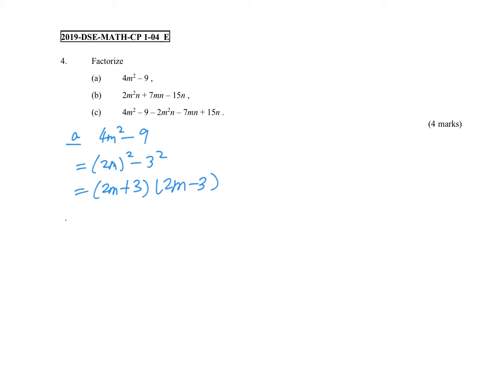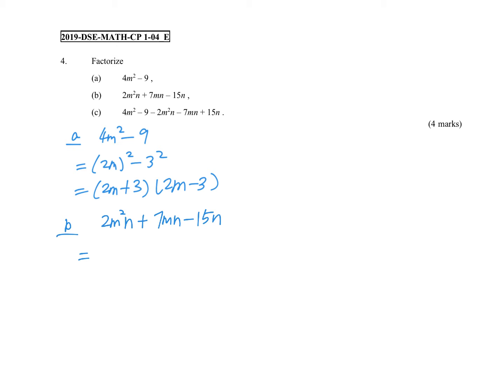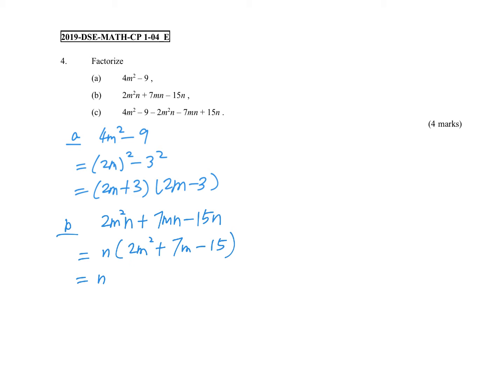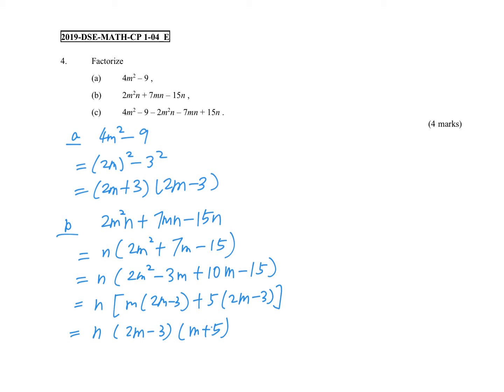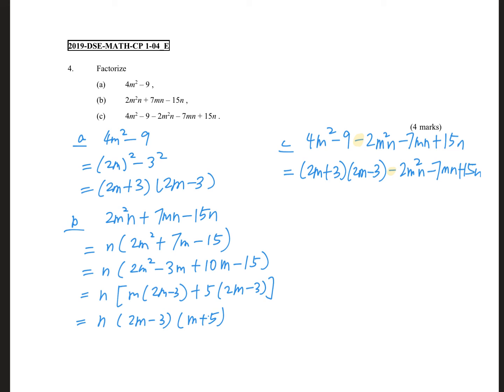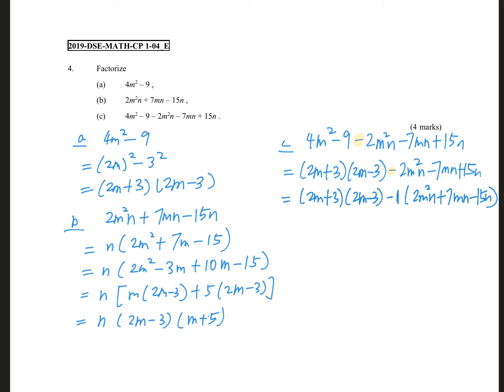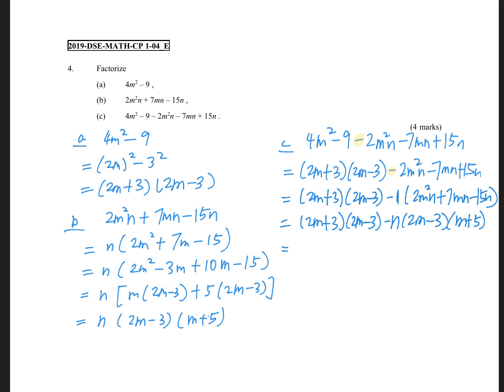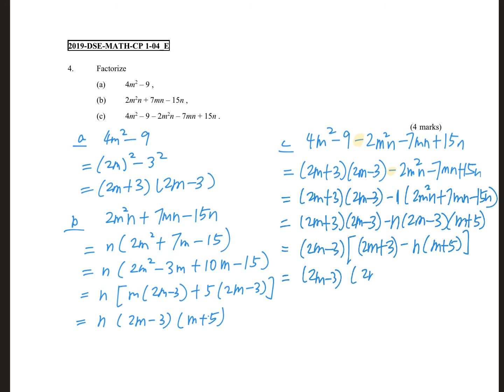2019-DSE-MATH-CP 1-04_EE